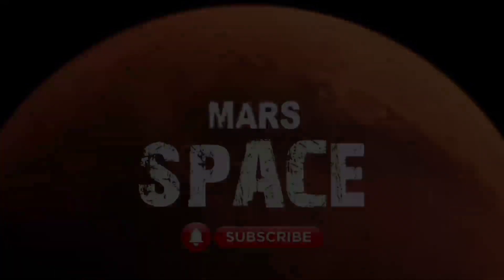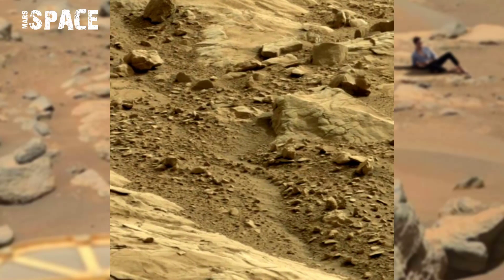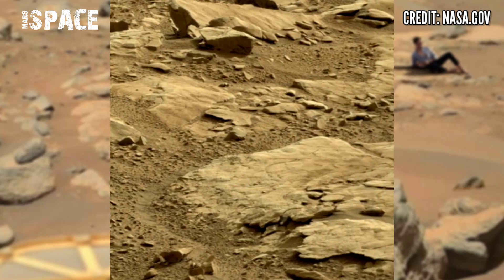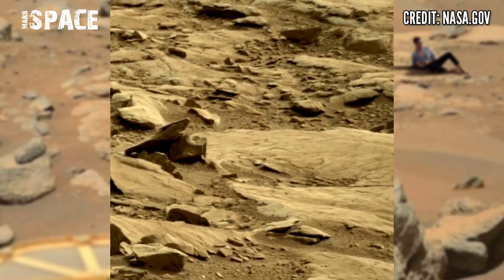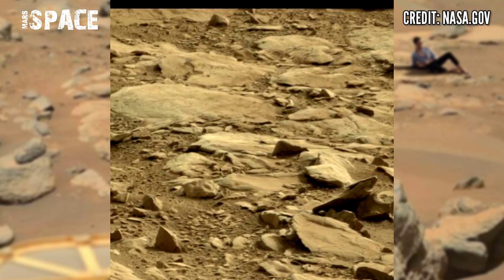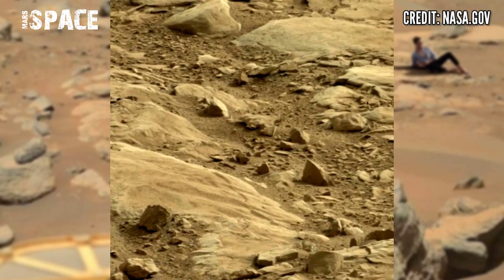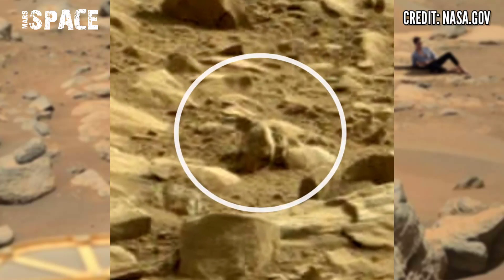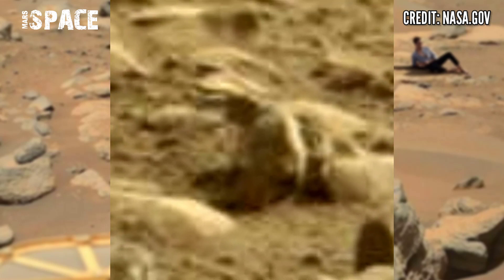Life on Mars Surface || Latest Mars Video Footage in 4k || Mars Rover 2022 || New: Mars 4k Video